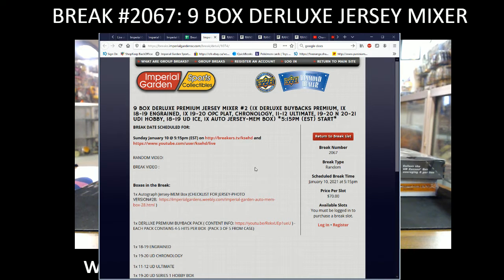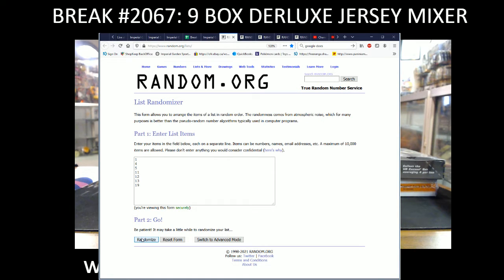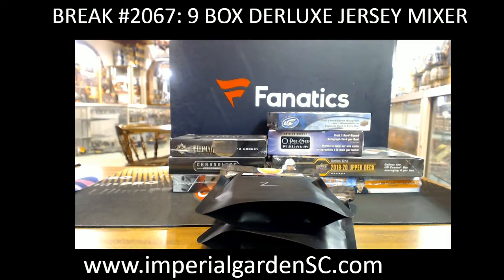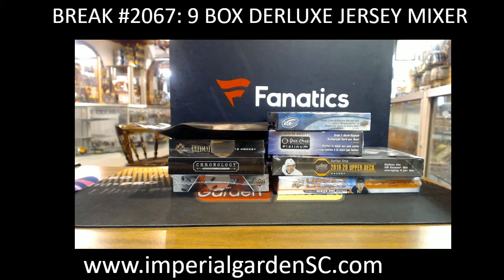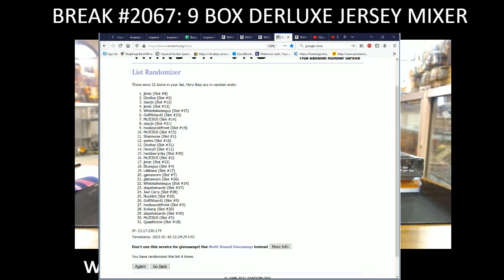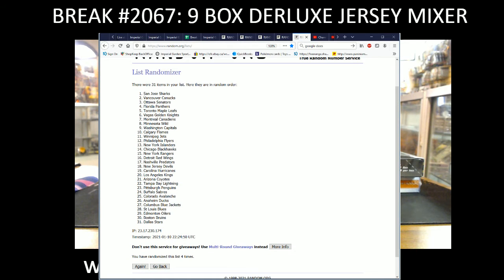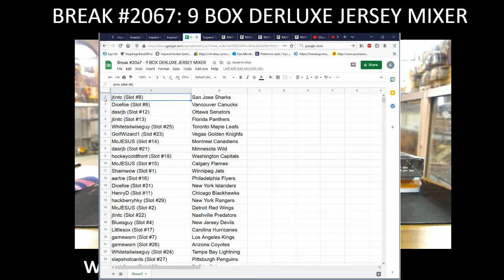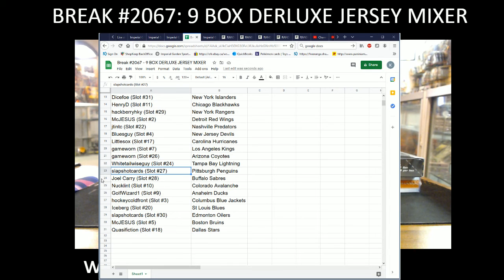BREAK #2067 : 9 BOX MIXER (PREM DERLUXE BUYBACKS,CHRONO, ENGRAINED, ultimate, ICE, JERSEY BOX)